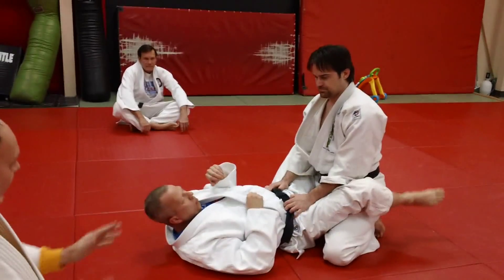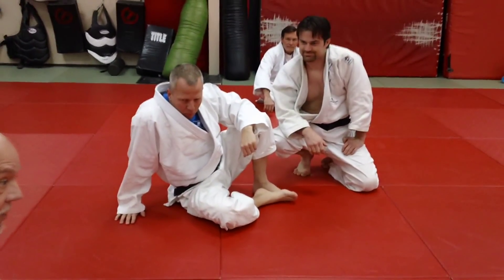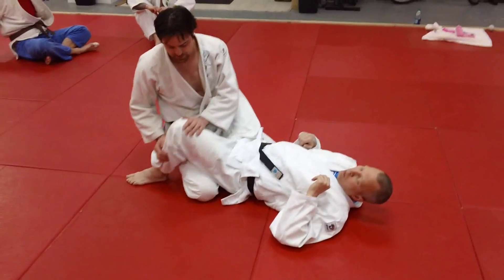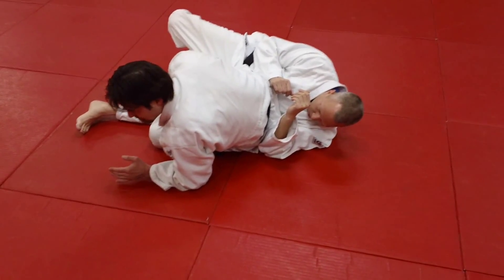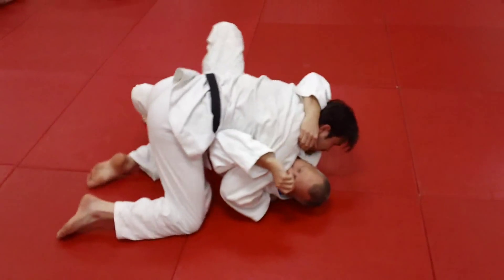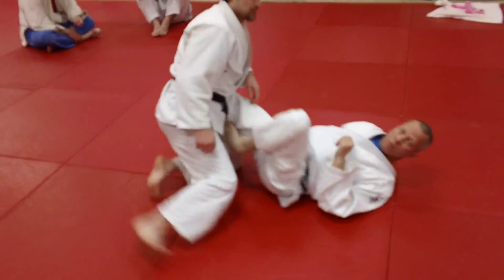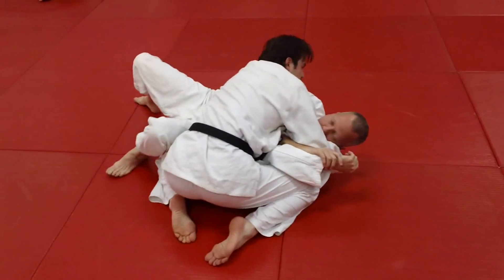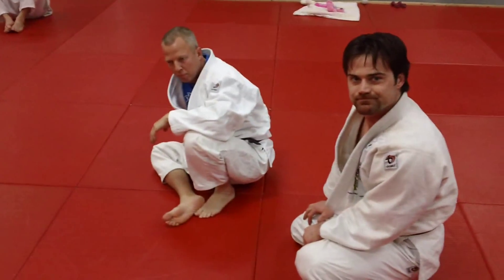GUARD PASS If Your Straight Knee Lock Does Not Work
Here is a useful guard pass if your opponent stops or avoids your straight knee bar attack. Featuring Steve Scott, Derrick Darling and Mike Pennington.